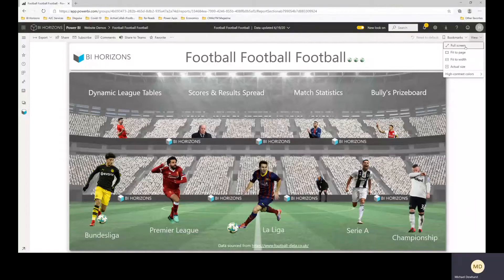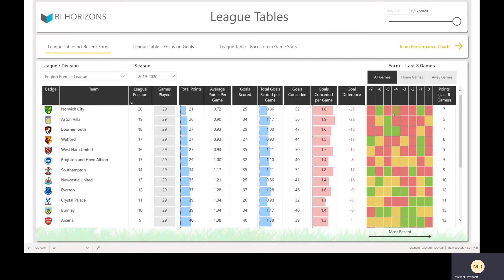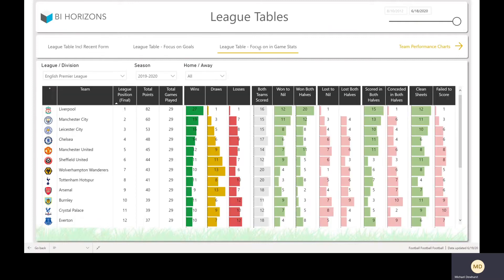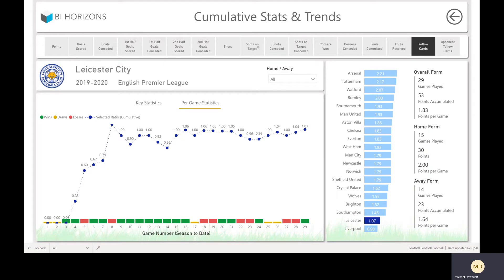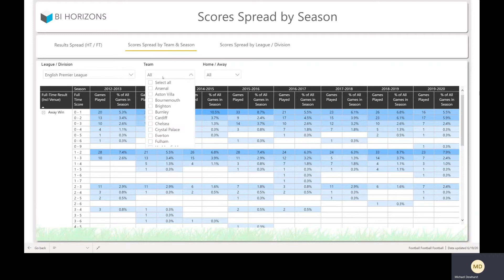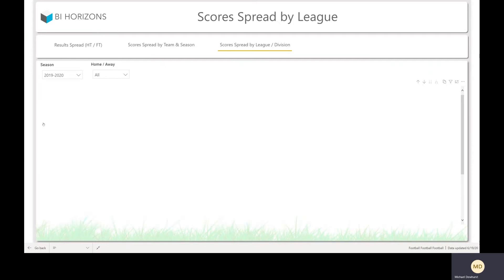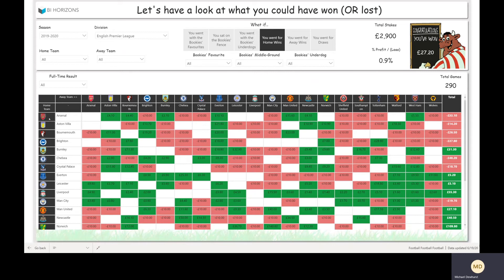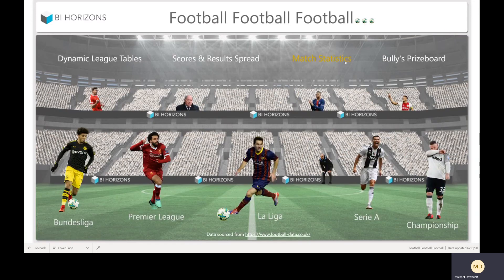Power BI Football Statistics Report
Interactive Power BI report covering all major football leagues back to 2012. Access all the match statistics you want to see :)